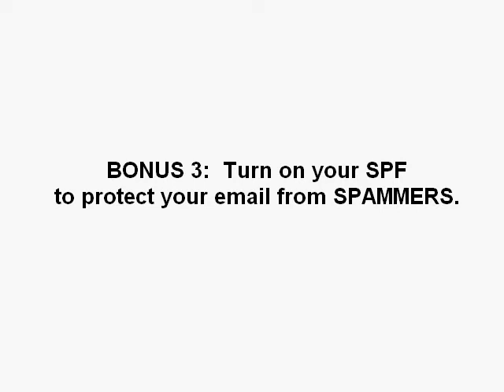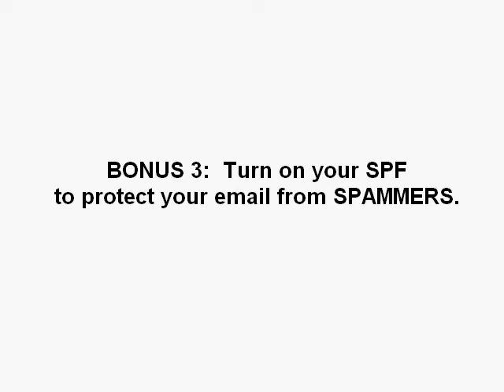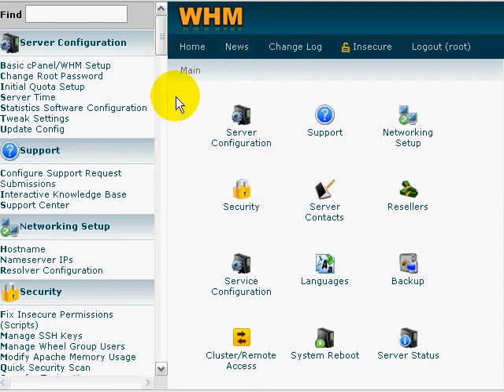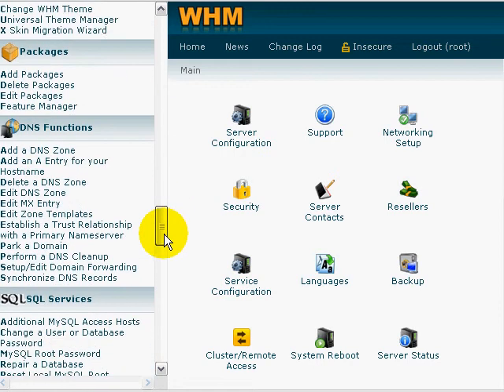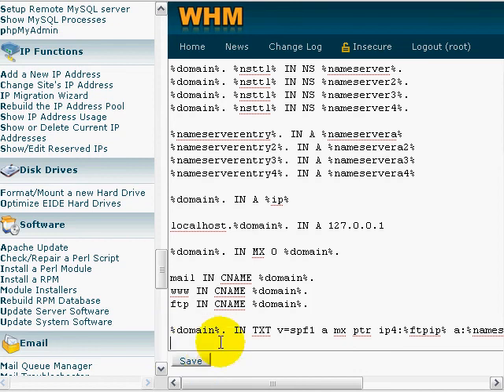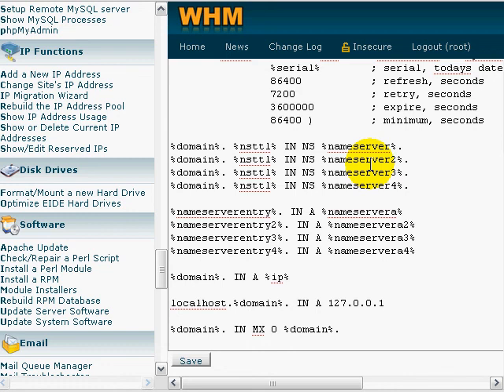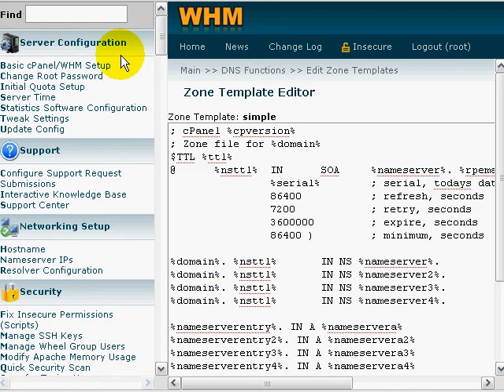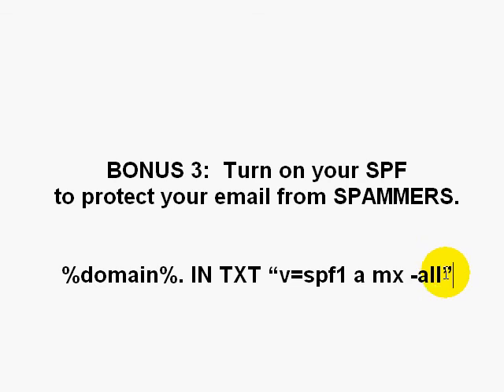Turn on your Sender Policy Framework | Video 14 of 14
Turn on your SPF to protect your email from SPAMMERS.

SPF stands for Sender Policy Framework and is an attempt used by spammers to grab one of your email addresses and pretend that they are you; and send out 1000's of spam related emails; hence ruining your reputation.  If you run a server, you'll want to know how to turn on SPF on all of your domains.